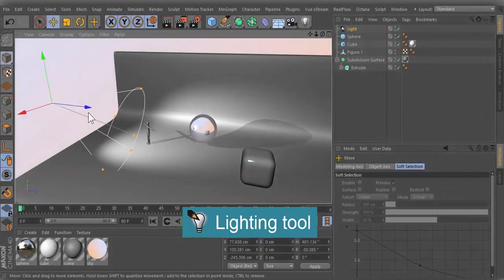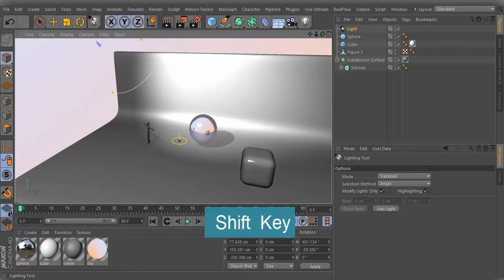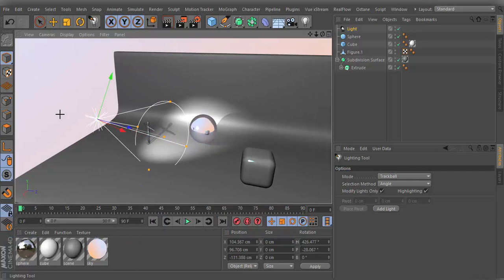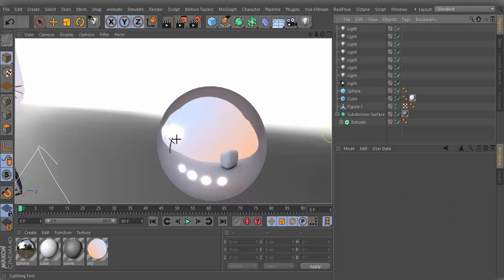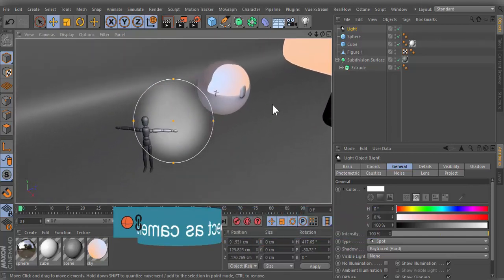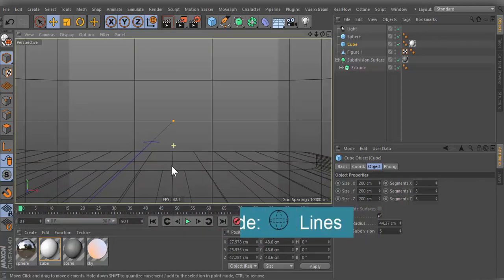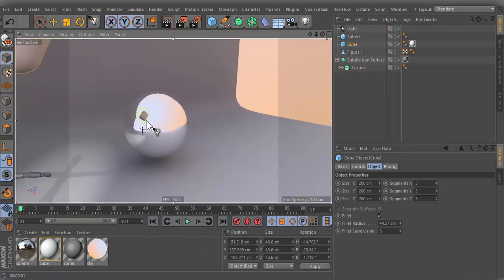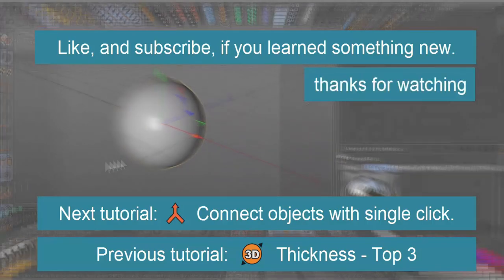Hidden Light Commands (Cinema 4D Quick tips)